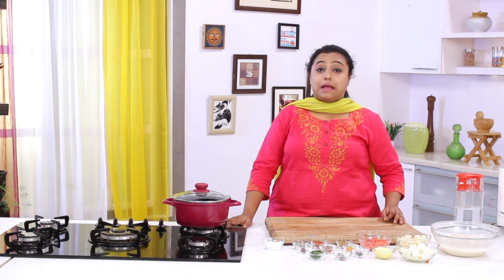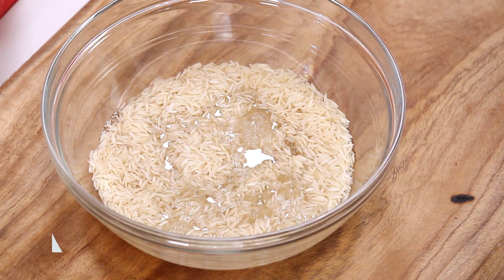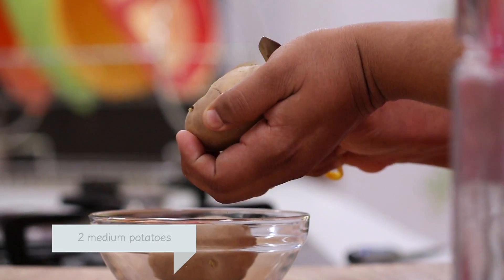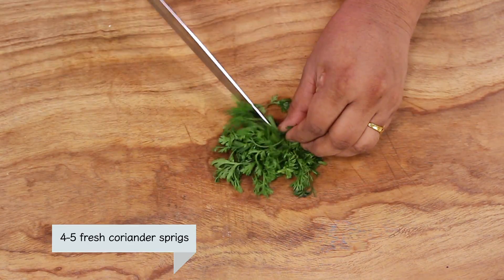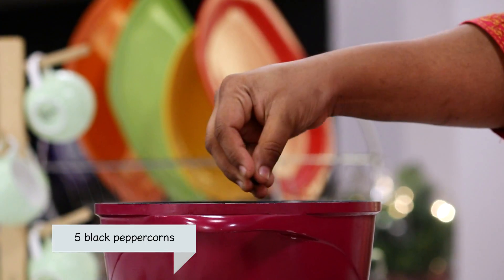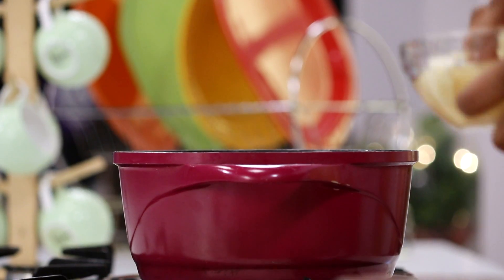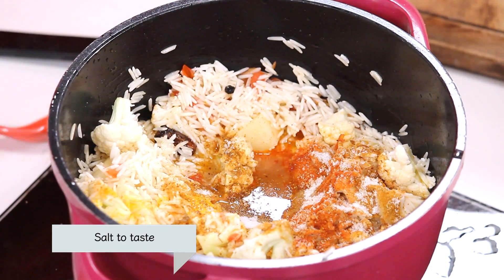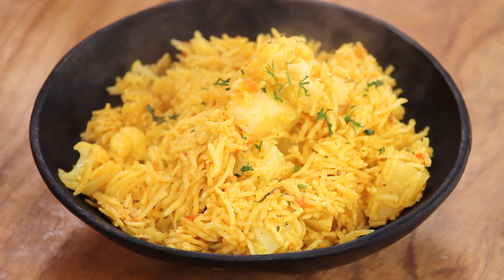Aloo Gobhi Tahiri | Recipes Under 15 Minutes | Chef Jaaie | Sanjeev Kapoor Khazana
Aloo Gobhi Tahiri is a one pot dish made with rice, gobhi and potatoes, and is a wonderful recipe.

ALOO GOBHI TAHIRI

Ingredients

2 medium potatoes (aloo)
½ medium cauliflower (gobhi), separated into florets
1½ cups Basmati rice, soaked for 30 minutes
1 medium tomato, chopped
4-5 fresh coriander sprigs, chopped
2 tablespoons ghee
1 teaspoon cumin seeds
3-4 cloves
½ inch cinnamon stick
5-6 black peppercorns
1 black cardamom
Salt to taste
1 teaspoon red chilli powder
½ teaspoon turmeric powder
1 teaspoon garam masala powder
Chopped fresh coriander leaves for garnishing

Method

1. Heat ghee in a deep non-stick pan. Add cumin seeds, cloves, cinnamon, peppercorns, black cardamom and sauté till fragrant.
2. Add tomato and salt, mix, cover and cook till tomatoes turn soft and pulpy. Add potato cubes, cauliflower florets and drained rice and mix well.
3. Add chilli powder, turmeric powder, garam masala powder and salt and mix. Add 3 cups water, mix, cover and cook for 7-8 minutes or till rice is fully done.
4. Serve hot garnished with coriander leaves.